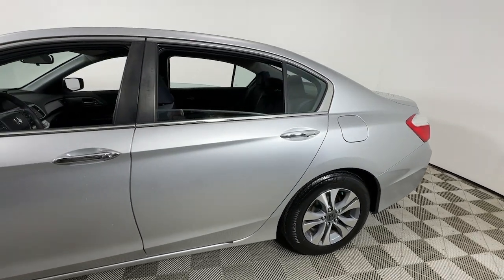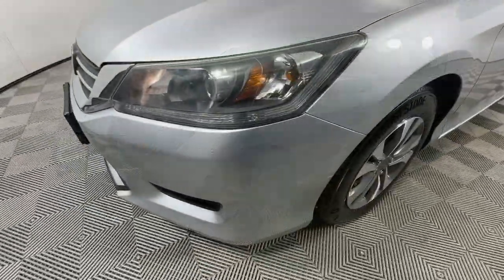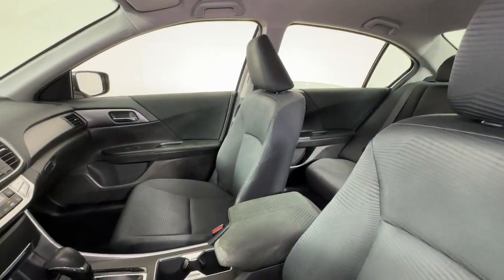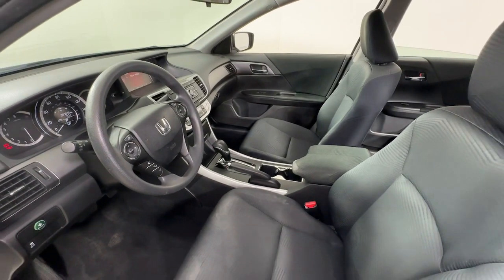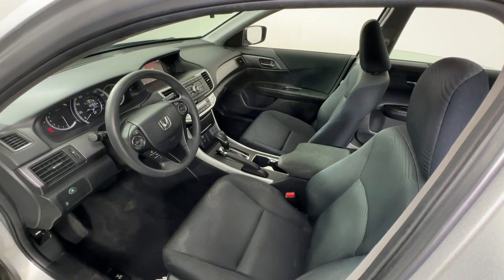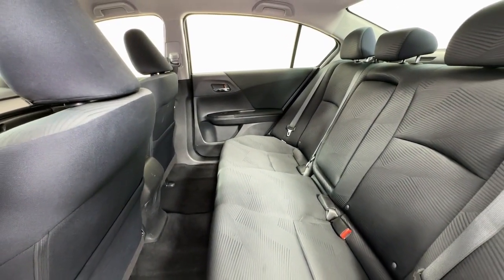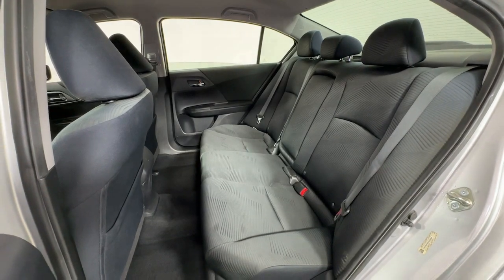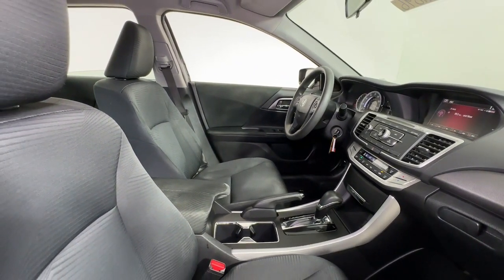2014 Honda Accord at Oxmoor Toyota Louisville & Lexington, KY U27896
Alabaster Silver Metallic Used 2014 Honda Accord LX available at Oxmoor Toyota in Louisville, Kentucky. Servicing the Lexington, Elizabethtown, KY New Albany, IN Jeffersonville, IN area.

Oxmoor Toyota
8003 Shelbyville Rd